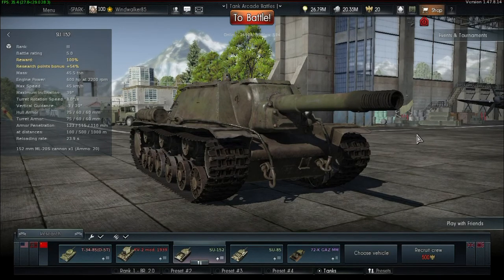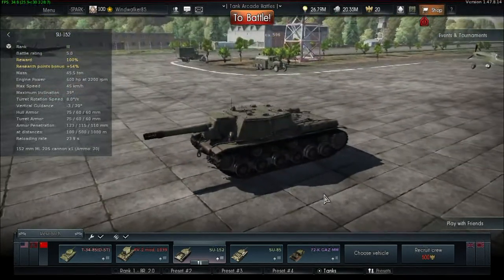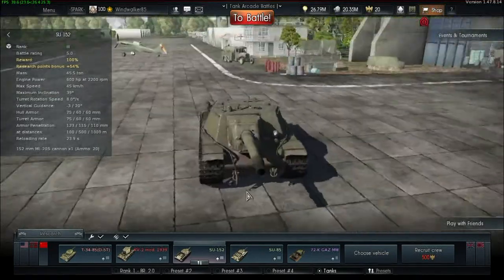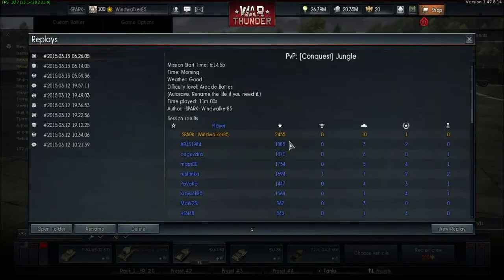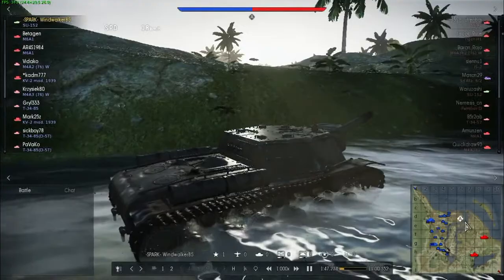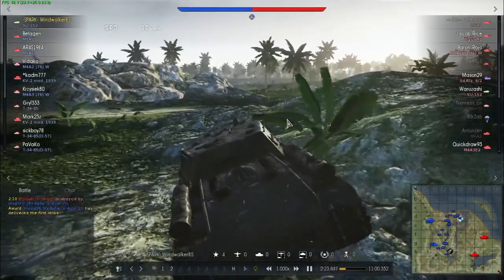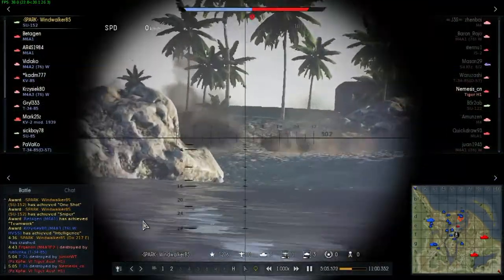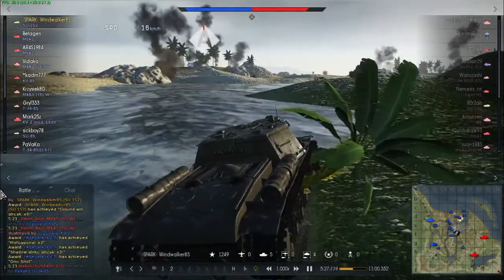USSR STRONK! : Trolling with SU-152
Quite unusual for me, I'm playing tanks :)